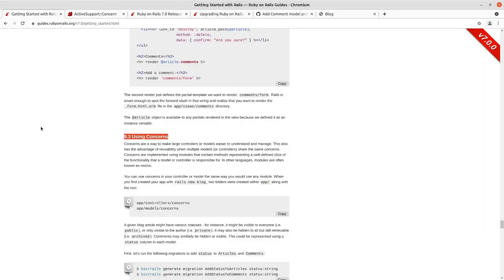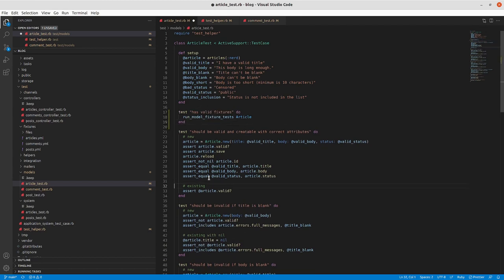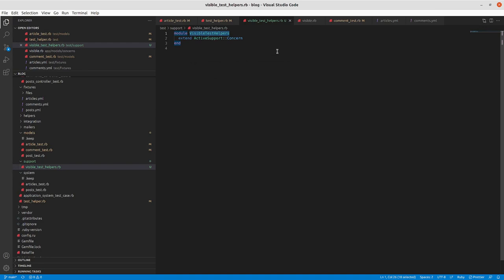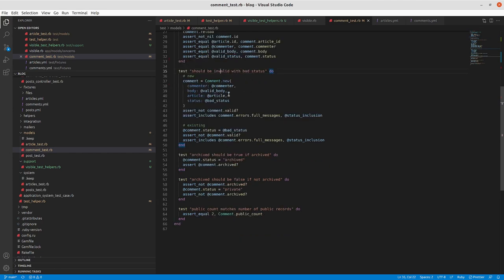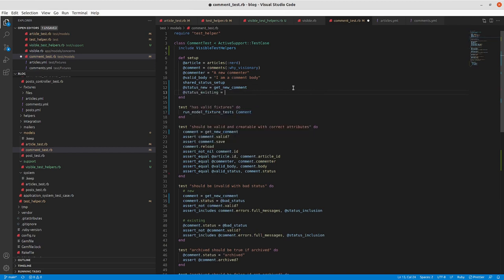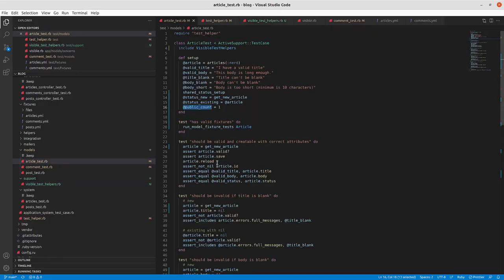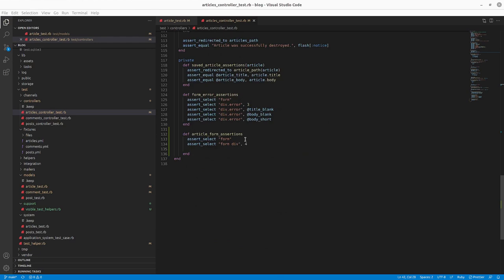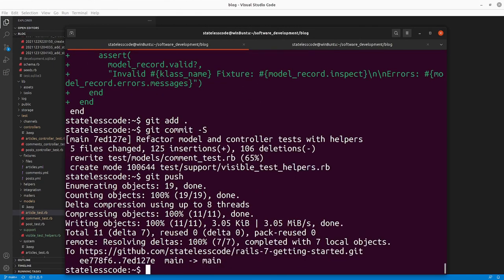Codecast: Getting Started with Rails 7 17: Refactor Tests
This is the 17th video in the Getting Started with Rails 7 series. In this video Mike refactors the existing tests to move shared tests between models to a helper module that both test classes include. In addition, he creates a method to test that all fixtures are valid for each model. After that, he moves some of the repeated controller assertions into private methods.

This video covers:
00:00:10 Introduction and review
00:02:17 Add method to test_helper that checks validity of fixtures for a given model
00:08:16 Create, require, and include shared test support module for Visible concern behavior
00:12:39 Start moving status setup code to VisibleTestHelpers module
00:14:57 Move shared tests to included block in helper module
00:18:23 Refactor test model object creation into private methods
00:24:33 Make shared tests in helper module general enough to work for both models
00:30:58 Refactor out repeated assertions in ArticlesControllerTest
00:34:32 Review, commit, and push code